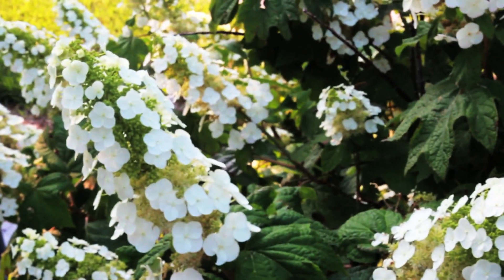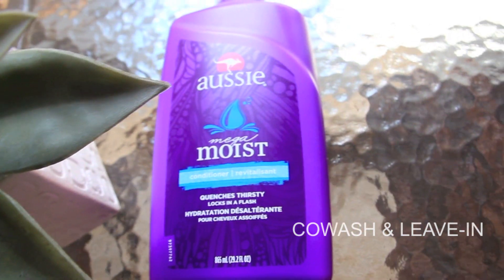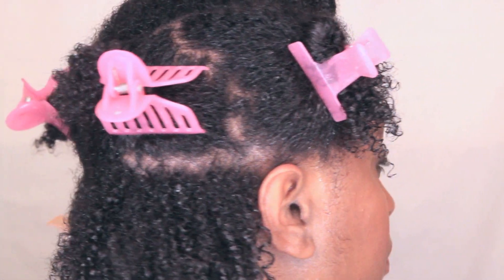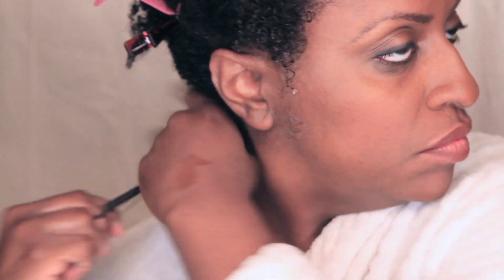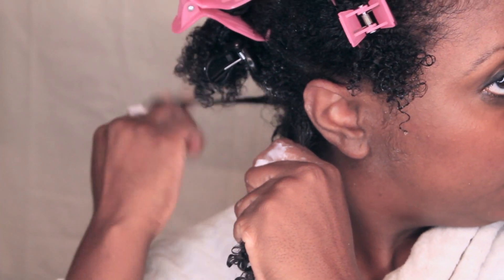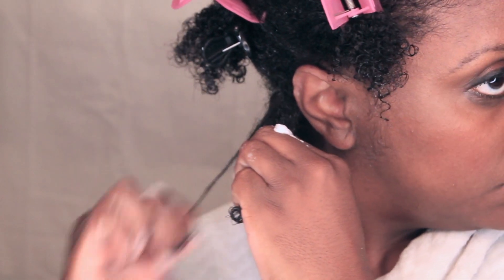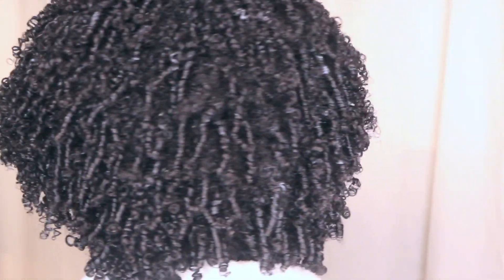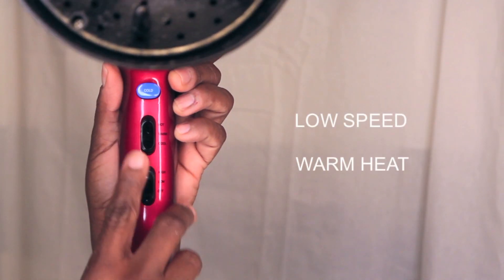How I Wash & Go | 2016 Updated Routine for Short 4a Natural Hair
WATCH IN HD :) Hey Guys! I've gotten a few requests to show my updated Wash & Go routine so here it is :) I'll be going back to senegalese twists soon so I decided to film it now while my hair is out. Last year I gave myself a series of trims because my ends were really old - so my hair is shorter now and shrinks up a lot more.  I've modified my wash & go technique a bit to fully embrace the shrinkage and get a tighter, more spiral curl!

PRODUCTS USED:
I didn't mention this specifically in the video, but I follow the L.O.C. Method for applying my products.

CoWash and Leave-In: Aussie Moist Conditioner
Oil: Hask Argan Oil Healing Shine Hair Treatment
Gel: Eco Styler Gel, Pink

NATURAL HAIR + LIFESTYLE
I still have my natural hair & lifestyle blog!

Music: "Beyonce - Standing On The Sun (Live Version) Instrumental"

Naturally Curious Naturally Curious Naturally Curious Naturally Curious Naturally Curious Naturally Curious Naturally Curious